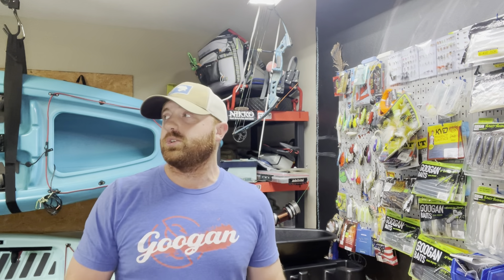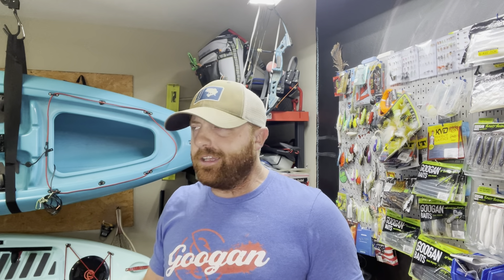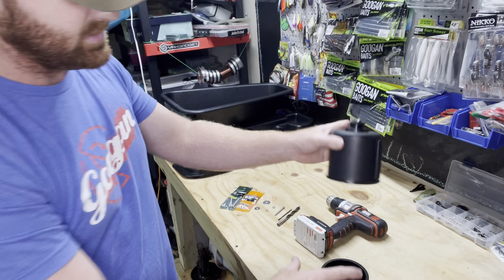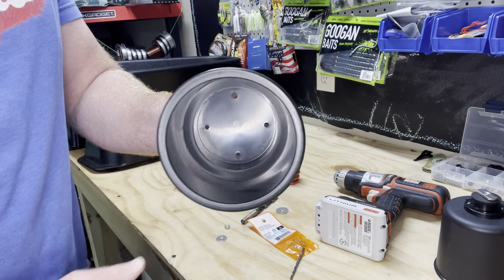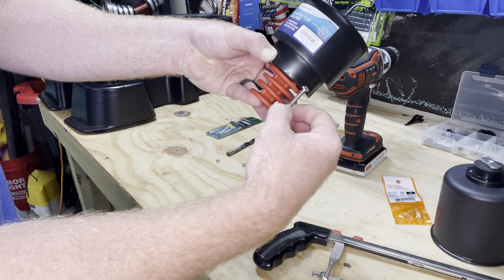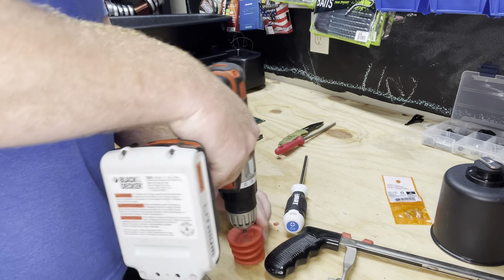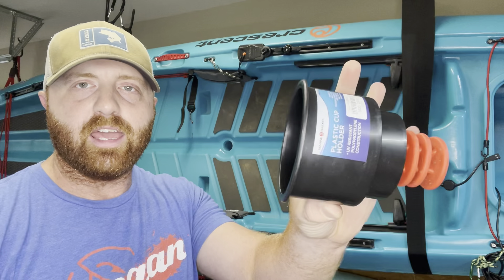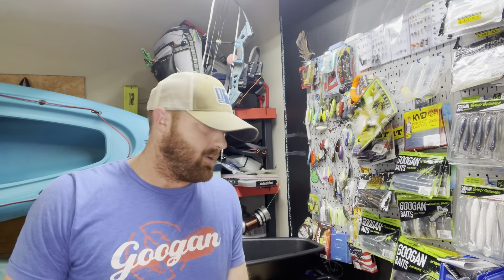Scupper Plug Kayak Cup Holder / KAYAK BASS FISHING/ SIT ON TOP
Rod Floats
Floating Net
Waterproof tackle boxes
Yak Attack leash for pliers
Paddle leash
Fish Finder
Scotty Transducer Mount
Gear Tracks

KAYAK CAMP GEAR:
Dry bag multi-color
Camp Pillow
Sleeping Bag
Mr. Heater Little Buddy
Sleeping Pad
Camp Food

OTHER GEAR: